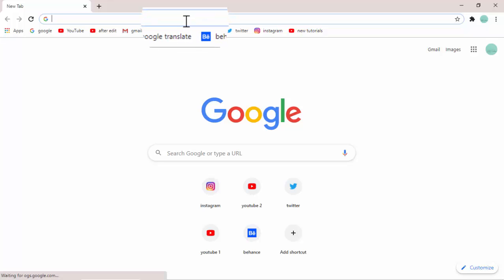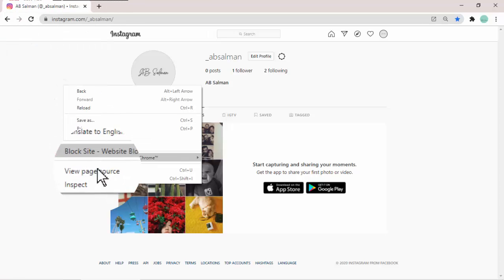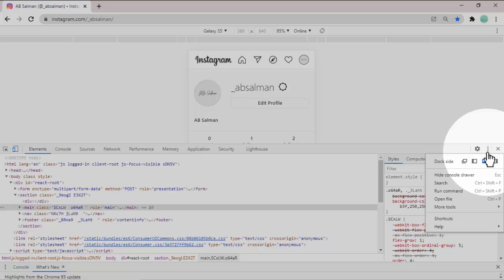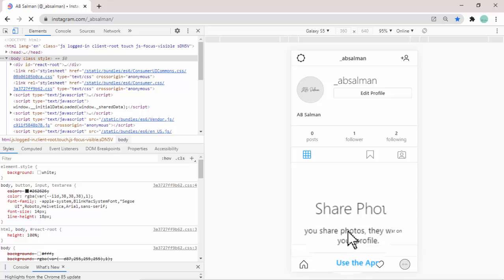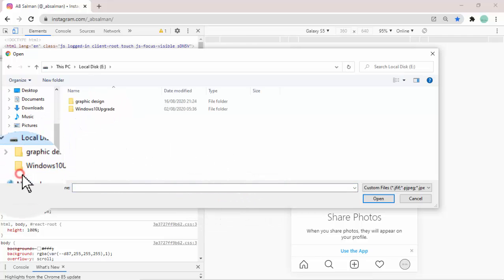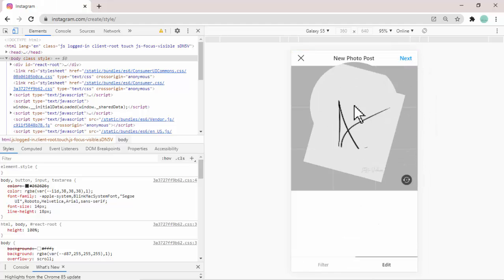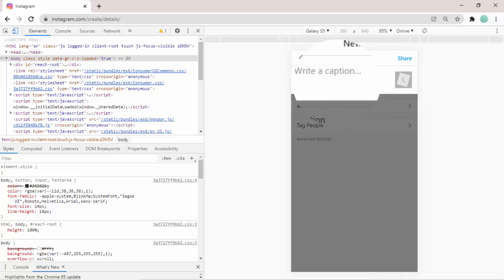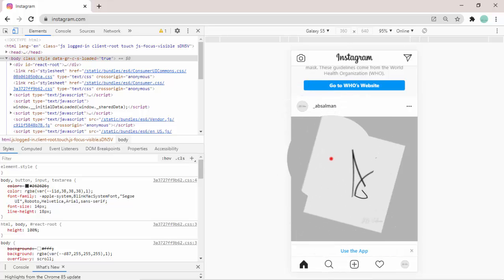how to post on instagram from your pc & laptop